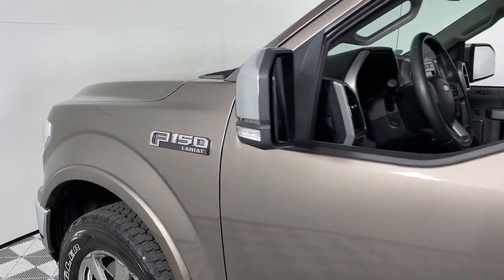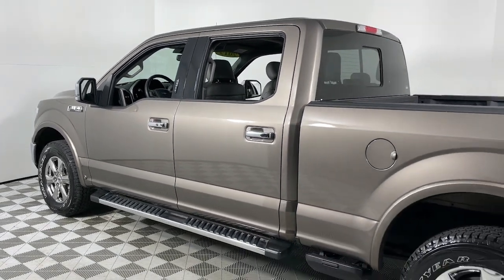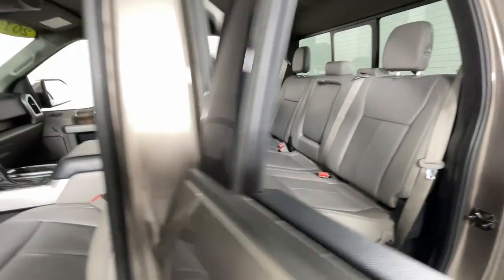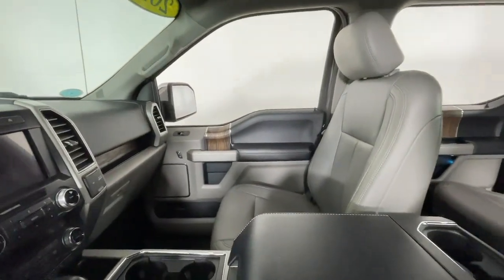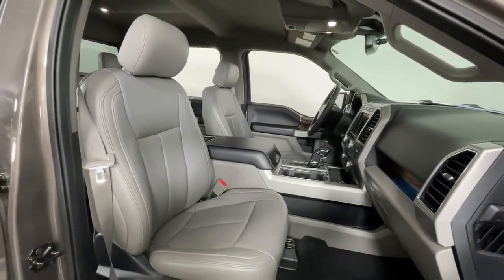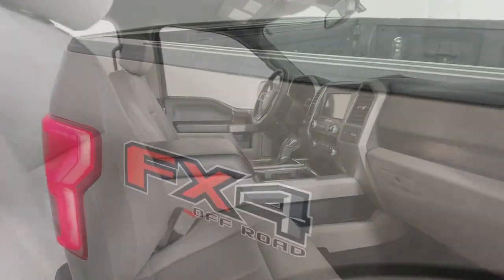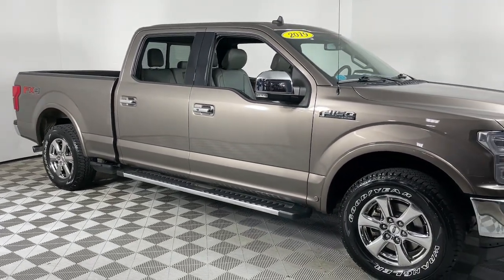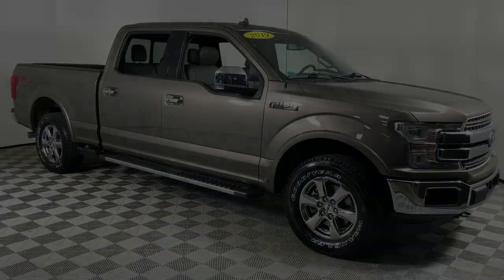2019 Ford F-150 at Oxmoor CDJR Louisville & Lexington, KY C14496A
Stone Gray Metallic Used 2019 Ford F-150 Lariat available at Oxmoor CDJR in Louisville, Kentucky. Servicing the Lexington, Elizabethtown, KY New Albany, IN Jeffersonville, IN area.

Oxmoor CDJR
4520 Shelbyville Rd

ADAPTIVE CRUISE CONTROL WITH STOP LEATHER HEATED & VENTILATED SEATS NAVIGATION HEATED STEERING WHEEL 4WD 110V/400W Outlet 2nd Row Heated Seats Active Park Assist BLIS Blind Spot Information System Equipment Group 502A Luxury Exterior Parking Camera Rear Heated Steering Wheel Lane-Keeping System Lariat Chrome Appearance Package Leather-Trimmed 40/20/40 Front Seat Leather-Trimmed Bucket Seats LED Sideview Mirror Spotlights Power Glass Sideview Mirr w/Chrome Skull Caps Power Tilt/Telescoping Steering Column w/Memory Quad Beam LED Headlamps & LED Taillamps/Fog Lamps Radio: B&O Sound System by Bang & Olufsen Rain-Sensing Wipers Remote Start System w/Remote Tailgate Release Reverse Sensing System Technology Package Universal Garage Door Opener Wheels: 18 Chrome-Like PVD Windshield Wiper De-Icer. Serving Louisville Kentucky from our 4520 Shelbyville Road location as well as all surrounding areas including Lexington Shelbyville Elizabethtown Clarksville Indiana and Jeffersonville Indiana.Pricing for Certified cars includes a $1500 discount for financing at least 51% of vehicle with a CDJR prefered lender.